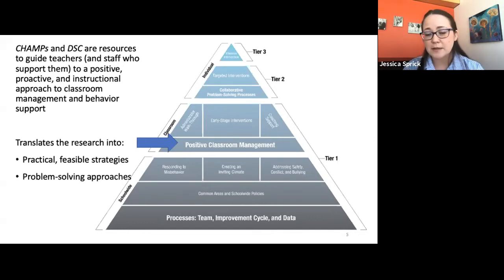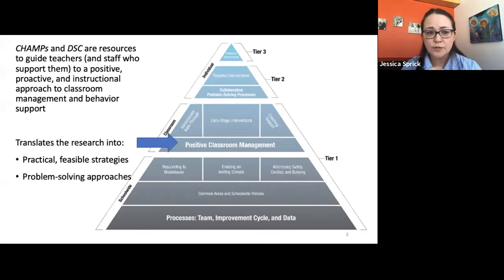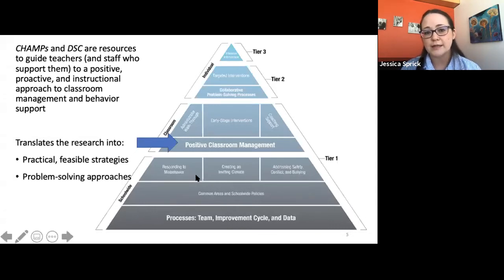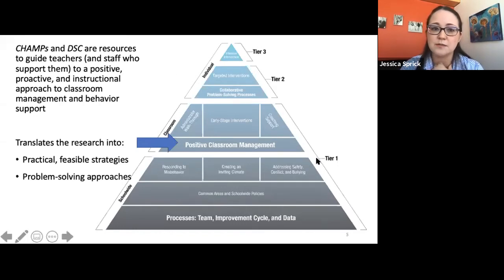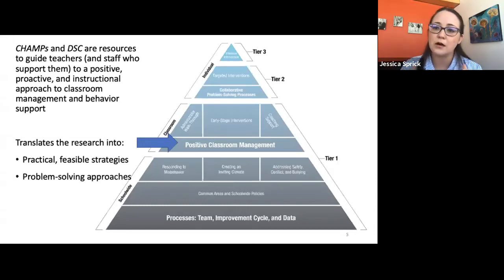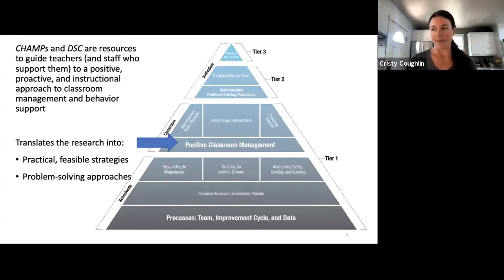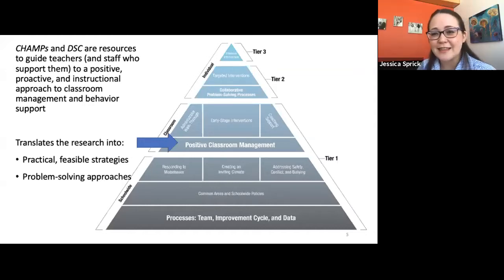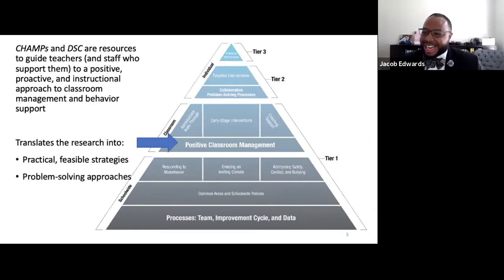CHAMPS Third Edition - Panel Discussion at the 25th annual Safe & Civil Schools National Conference